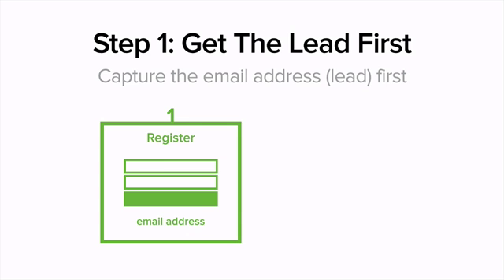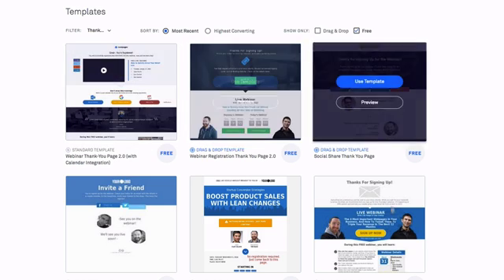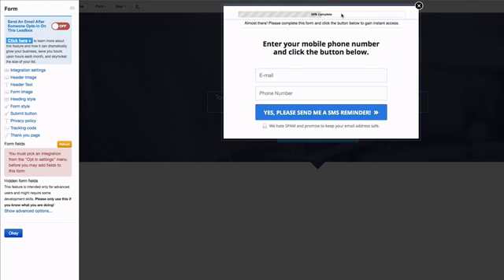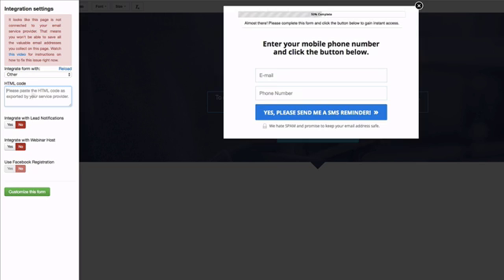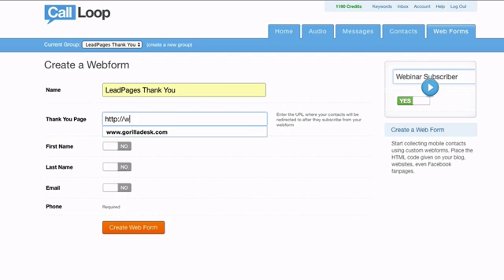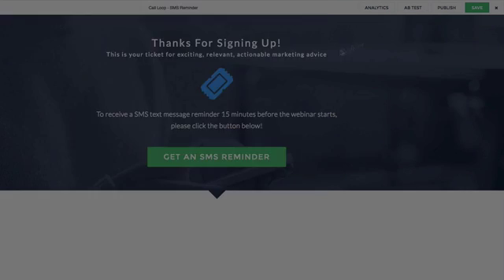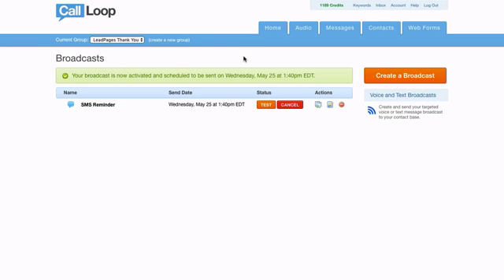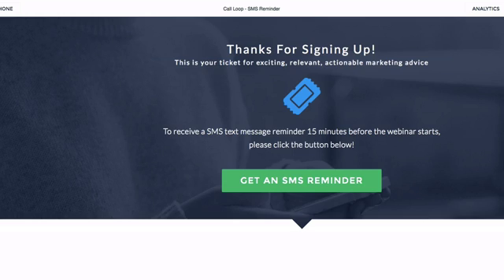SMS Reminders + LeadPages Integration (SMS Text Messaging) | Call Loop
Learn how to capture mobile phone numbers from your LeadPages thank you pages to increase your webinar or teleseminar attendance to double your sales

This quick how to video will have your webinar list response rates ramped up like X-Games.

Sign up for a free Call Loop account to send voice broadcasts and sms text messages to your LeadPages.

What's more Call Loops has 15 different integration partners find out more

Learn more about Call Loop's great Text Marketing features.